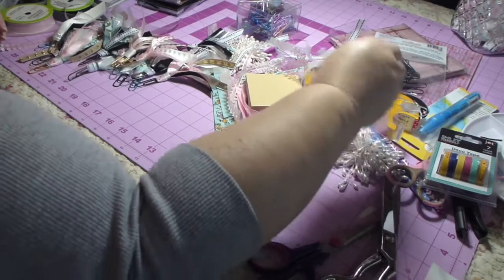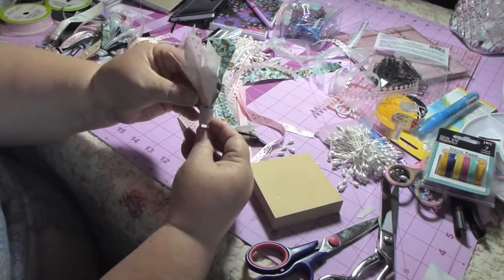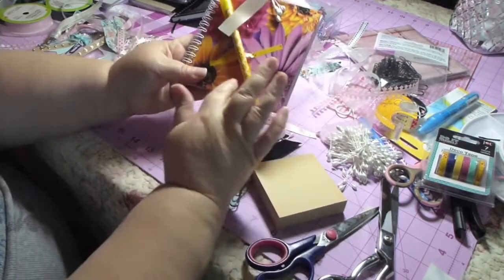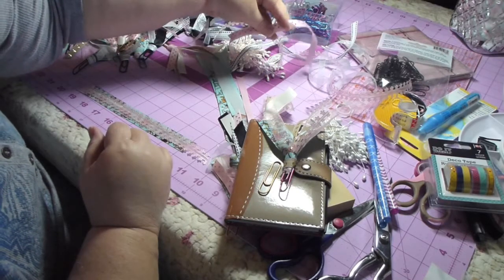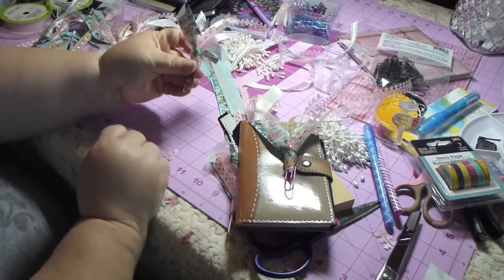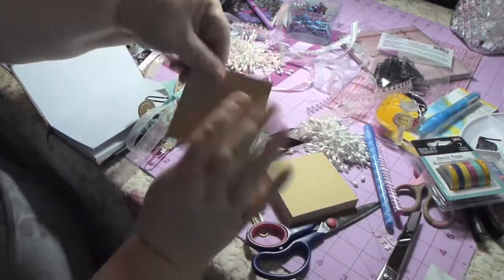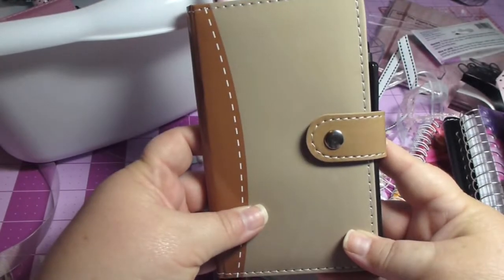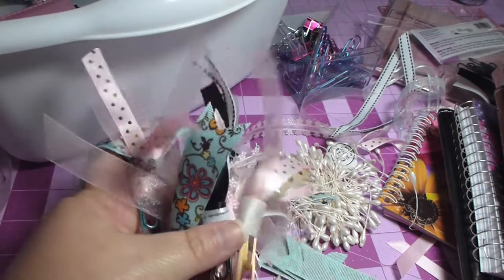HOW TO: Tutorial on Decorate Notebooks for an Event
Decorate your notebooks. Make Paper Clips so much funner!! Enjoy this little overview.  By popular demand I put this together for you all! have a wonderful weekend all!!